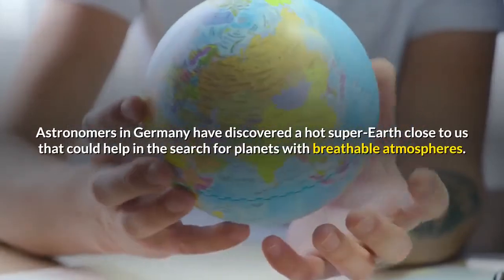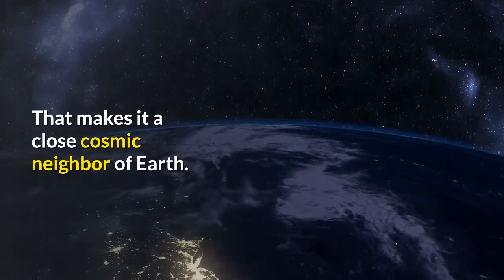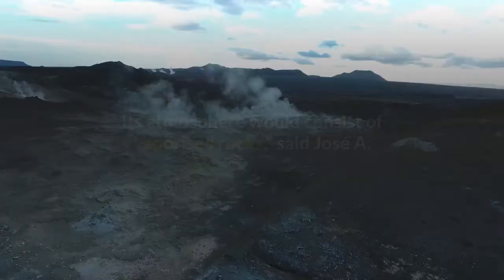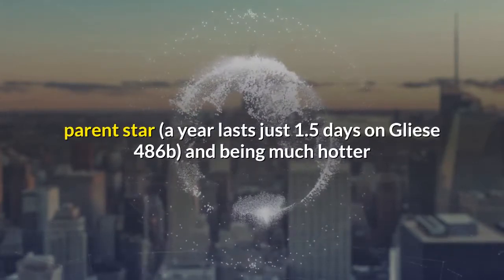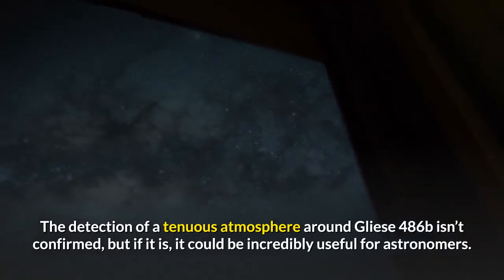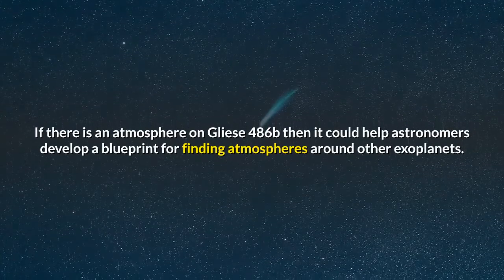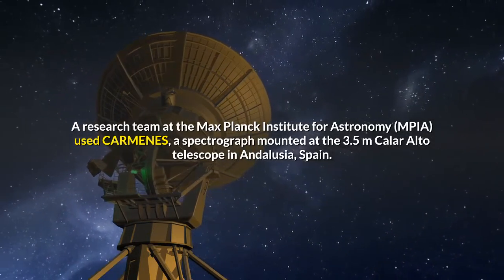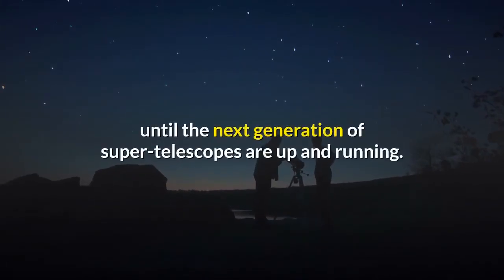Found In Our Cosmic Backyard A Blazing Hot Super Earth With Glowing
Astronomers in Germany have discovered a hot super-Earth close to us that could help in the search for planets with breathable atmospheres. Known as Gliese 486b, the bigger-than-Earth planet orbits a red dwarf star called Gliese 486 (also known as Wolf 437), which is about the fifth the size of our Sun. It’s only 26.8 light-years distant in the constellation of Virgo. That makes it a close cosmic neighbor of Earth. Gliese 486b is a “super-Earth”—about a third bigger than Earth—with a mass 2.8 times that of our home planet. It’s a rocky planet with a metallic core, similar to Venus and Earth, but with a more Venutian-like landscape that’s hot and dry, with glowing lava rivers. It was something of a lucky find. “A hundred degrees hotter and the planet’s entire surface would be lava. Its atmosphere would consist of vaporised rocks,” said José A. Caballero of the Centro de Astrobiología (CSIC-INTA, Spain) and co-author of the paper published in the journal Science today.“On the other hand, if Gliese 486b were a hundred degrees colder, it would have been unsuitable for follow-up observations.”However, despite it orbiting really close to its parent star (a year lasts just 1.5 days on Gliese 486b) and being much hotter than Earth on its surface (about 806 °F/430 °C), the planet appears to have retained a part of its original atmosphere. The detection of a tenuous atmosphere around Gliese 486b isn’t confirmed, but if it is, it could be incredibly useful for astronomers. The detecting and study of exoplanetary atmosphere represents the next stage in the search for Earth-like worlds. That’s mostly going to be the job of future space telescopes—one of which will launch later this year. Astronomers know of thousands of exoplanets, but don’t yet have the tools to find atmospheres easily. Take Earth; its atmosphere is a very thin layer at just 60 miles, which represents a tiny fraction of its 8,000 mile diameter sphere. So when astronomers look out into space they are hunting for traces of something that’s barely perceptible. If there is an atmosphere on Gliese 486b then it could help astronomers develop a blueprint for finding atmospheres around other exoplanets. So how was Gliese 486b’s atmosphere detected? It’s closeness to us was critical. A research team at the Max Planck Institute for Astronomy (MPIA) used CARMENES, a spectrograph mounted at the 3.5 m Calar Alto telescope in Andalusia, Spain. The largest telescope in mainland Europe, it’s nevertheless only able to infer exoplanet atmospheres only around very close stars—such as Gliese 486. To confirm that Gliese 486 has an atmosphere—and to find atmospheres around more distant exoplanets—is going to have to wait until the next generation of super-telescopes are up and running.